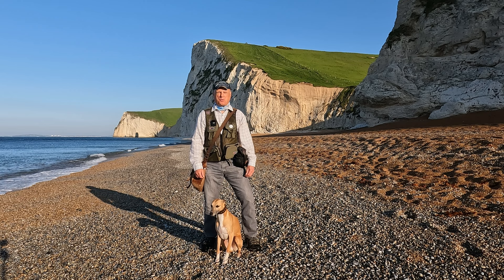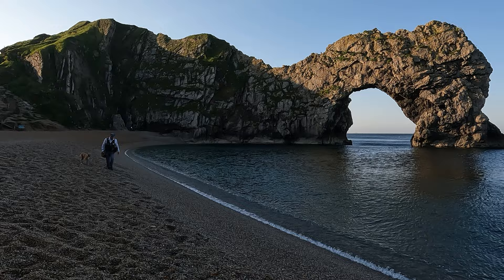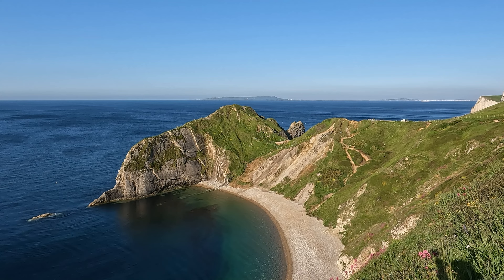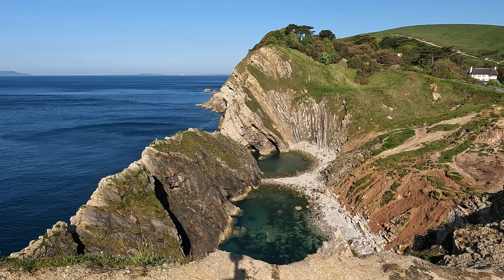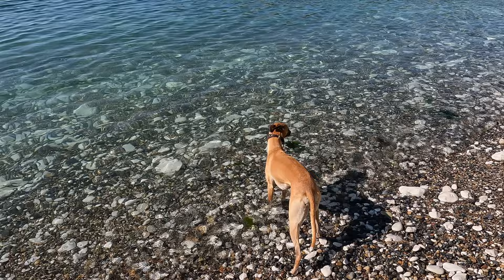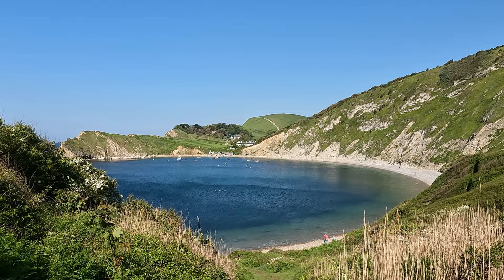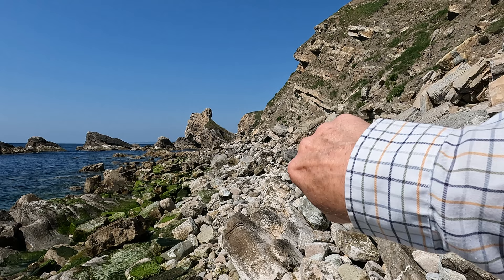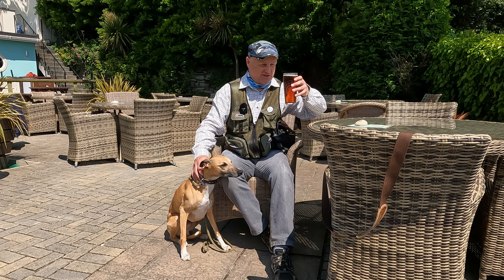WALKS IN DORSET at DURDLE DOOR, LULWORTH COVE & MUPE BAY (4K)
In this episode of  my series “ Walks in Dorset”, I take a 5 mile circular walk between Durdle Door & Lulworth Cove on the Jurassic Coast (South of the village of West Lulworth).  Once again I am accompanied by my Whippet, Logan.

The walk can be started from either Durdle Door (car park opens at 9am) or Lulworth Cove ( car park open 24 hours a day).

I started my walk at the iconic Durdle Door – a natural arch of resistant rock that has become one of the most photographed images in Dorset! After a wander along the beach, I joined the South West Coast Path and made my way to Lulworth Cove (after a short detour to explore the Bronze Age barrow at the top of Hambury Tout).

Before looking around the hamlet at Lulworth Cove, I visited Stair Hole – a small cove that is in the process of being formed to the West of Lulworth Cove itself.

My route then took me on a section of the Hardy Way around the shoreline of the cove before heading uphill to Bindon Hill and then on to Pepler's Point.

After a visit to the “Fossil Forest” (the remains of a submerged Forest from the Jurassic Period), I continued Eastward towards Mupe Bay. I was hoping to explore the Smuggler's Cave in Bacon Hole but had to abort my attempt due to the rocks (it was just too tricky with all my camera gear as well as looking after Logan). However, I did manage a lovely stroll along the beach at Mupe bay.

My return journey took me past the tiny chapel that is close to where the old Bindon Abbey was once located (now long gone).

My final destination was The Lulworth Cove Inn for light refreshments!

I should point out that both Durdle Door & Lulworth Cove are very popular tourist destinations and can get VERY busy at times. Both beaches are dog friendly.

2022. Tracks (in order of appearance in the video): 1) Pembrokeshire, 2) Eko Eko, 3) Open The G, 4) Nicely Stone , 5) No Time For Lillies, 6) Martin Down, 7) Marching The Moors & 8) Nicely Stone. (To download these tracks & other music by Original Spruce go

NB: The track for “Whippet Zoomies” was not by Original Spruce.